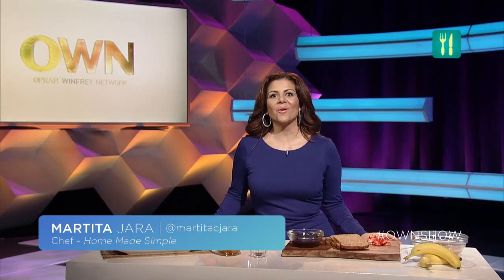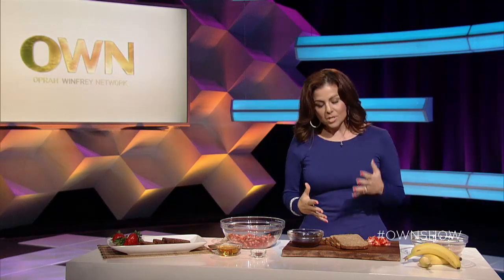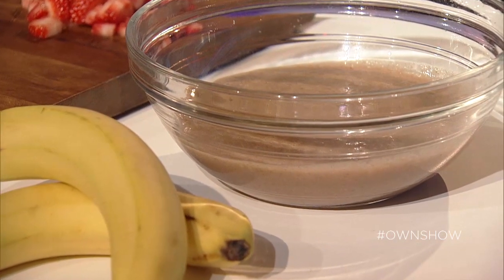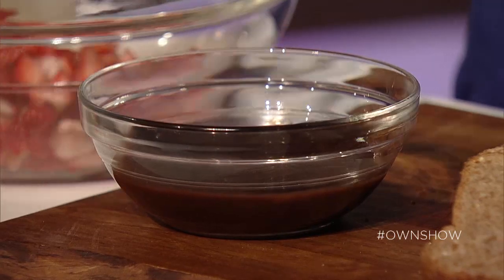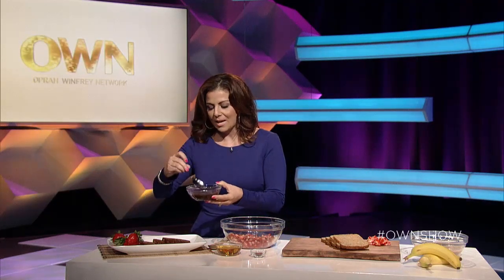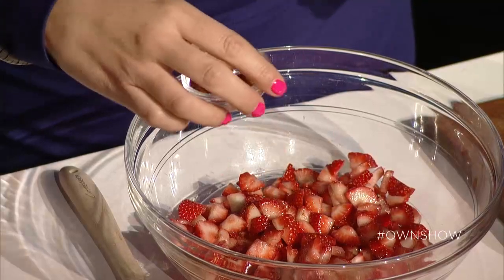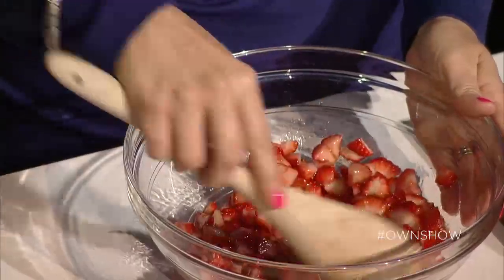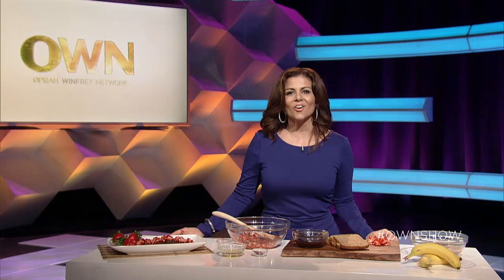Gluten-Free Chocolate Vegan French Toast Recipe | OWNSHOW | Oprah Online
This tasty vegan recipe from Martita Jara, Chef on Home Made Simple, is the perfect complement to "Super Soul Sunday" with John Mackey. Even better, this delicious brunch staple is gluten-free.